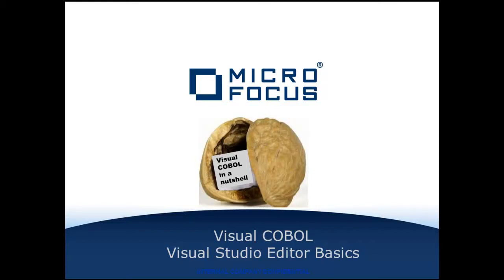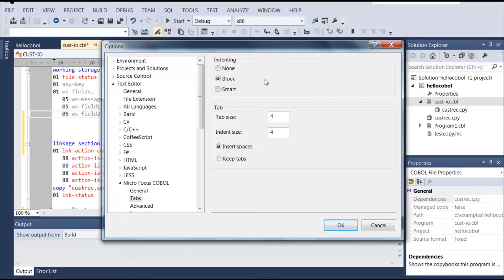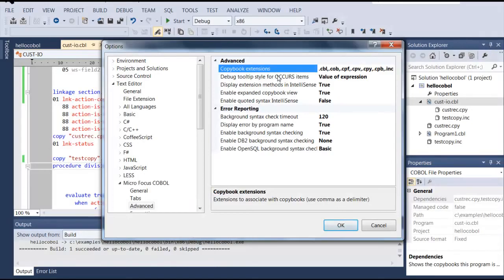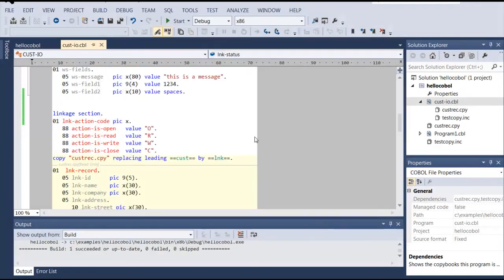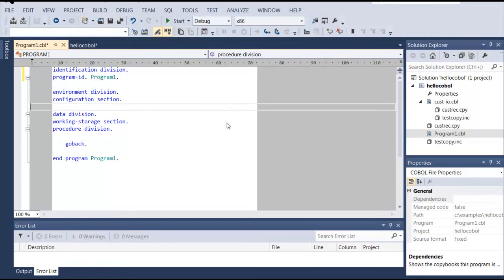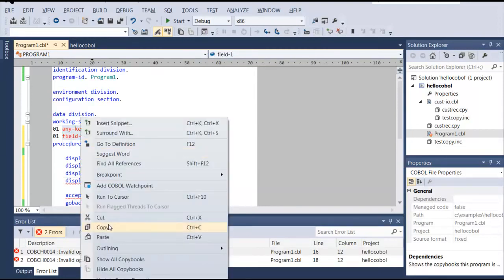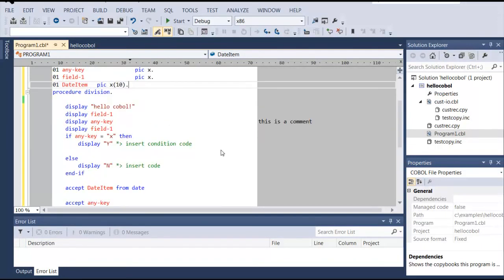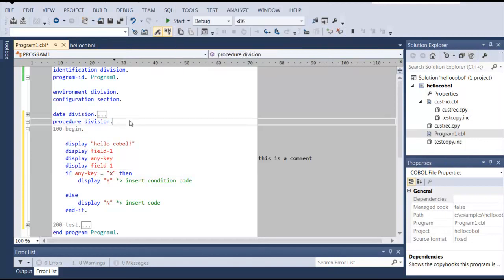Visual Studio Editor Basics in Visual COBOL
Technical expert @chrisrglazier from Micro Focus discusses and demonstrates basic COBOL source editing features available in Visual COBOL for Visual Studio